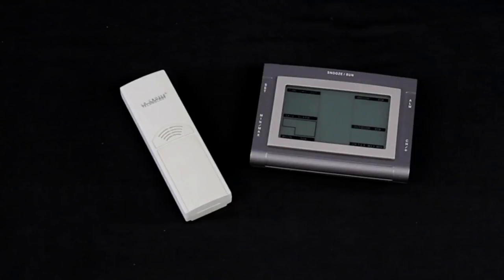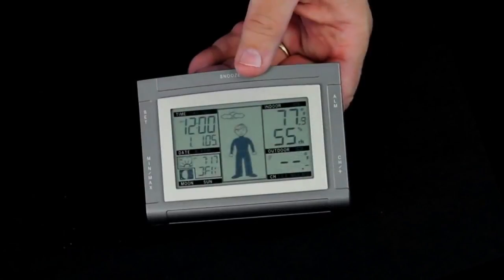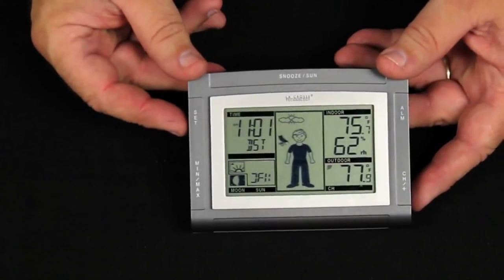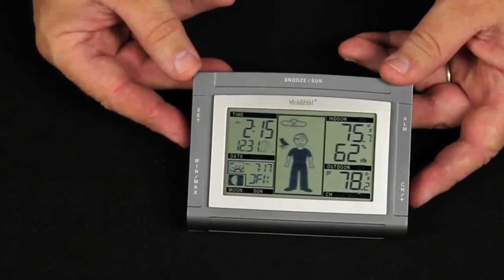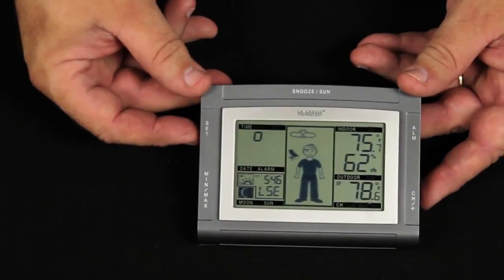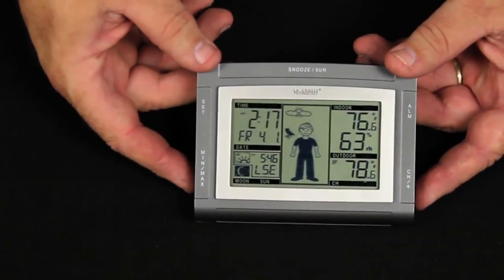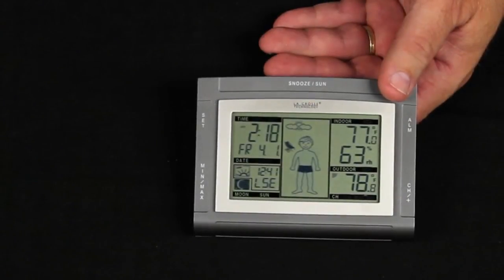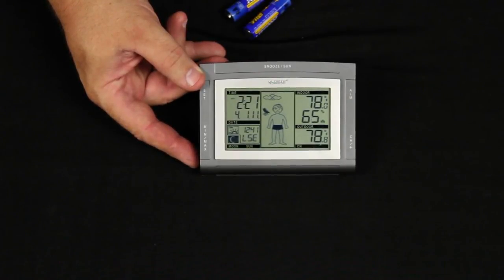WS-9611U Wireless Weather Station with Sun / Moon and Advanced Forecast Icon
This video contains setup for models:
WS-9611U
WS-9611TWC-IT
WS-9611U-IT